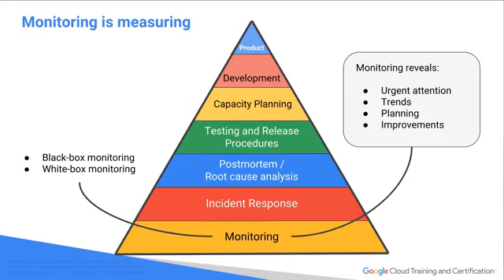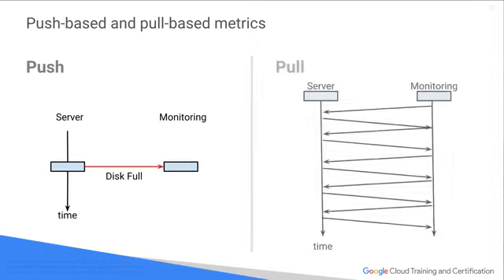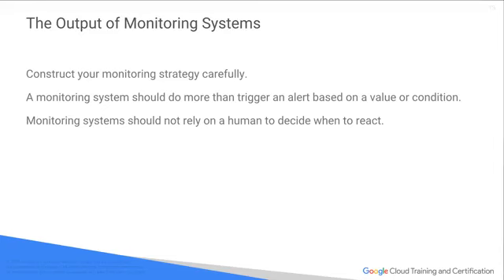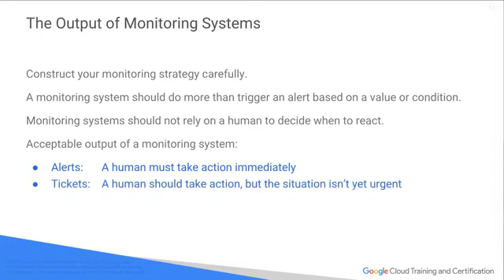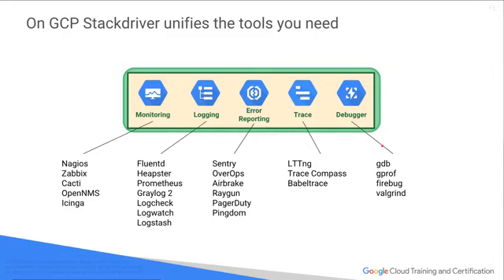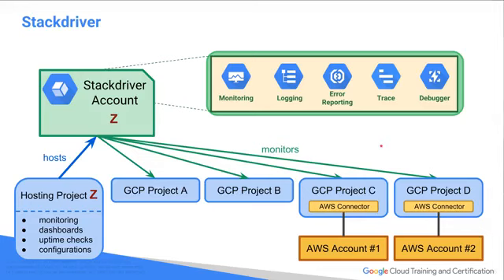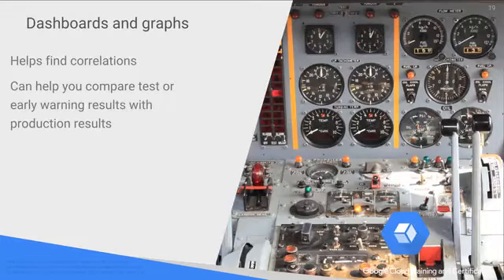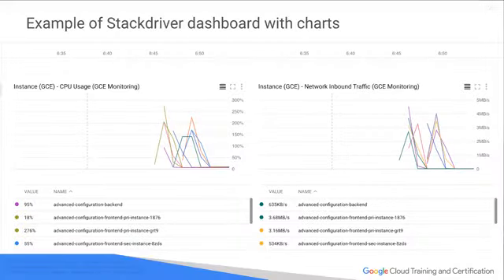8 32 2 Deployment, Monitoring, Alerting and Incident Response Monitoring and Alerting